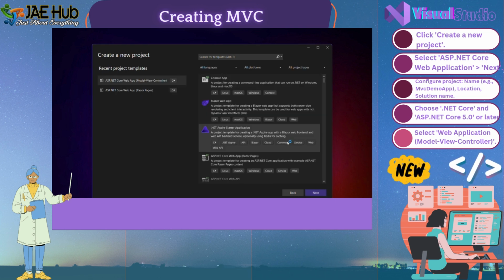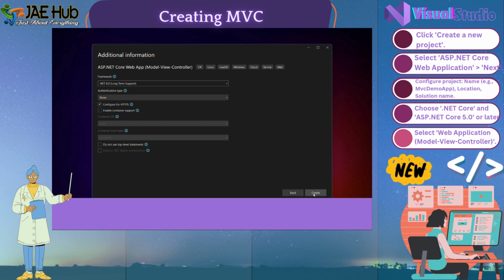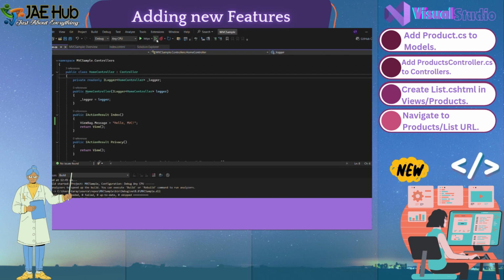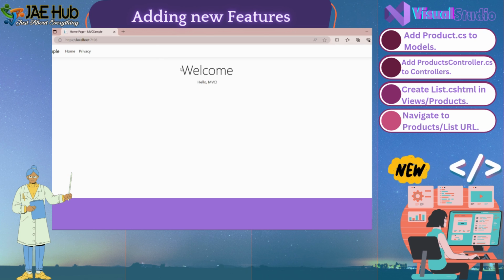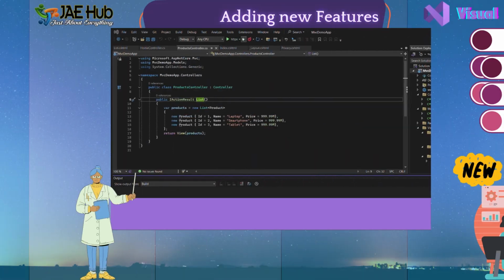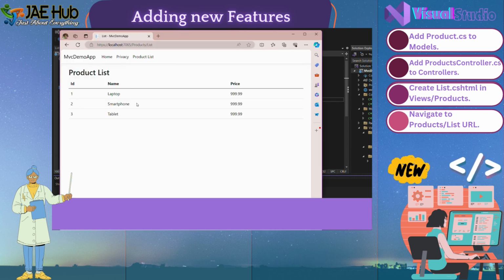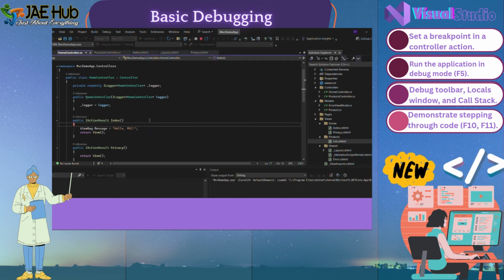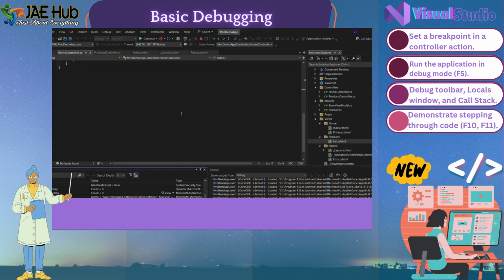Learn Visual Studio MVC: Beginner's Guide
New to Visual Studio MVC? Join us for this comprehensive beginner's tutorial where we'll walk you through the basics of building your first MVC application. From setting up your development environment to creating your first project, you'll learn step-by-step how to leverage the power of MVC in Visual Studio. Perfect for aspiring developers and anyone new to MVC.